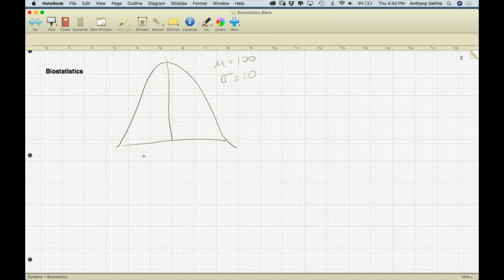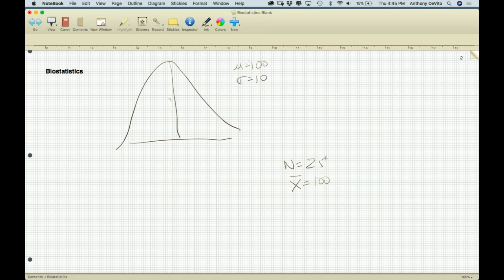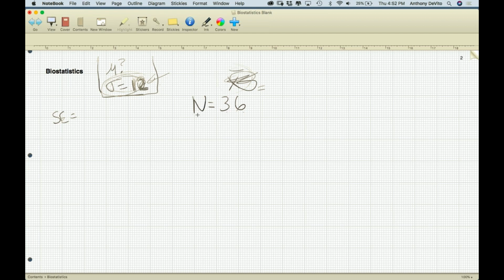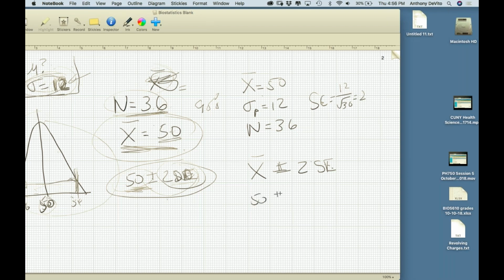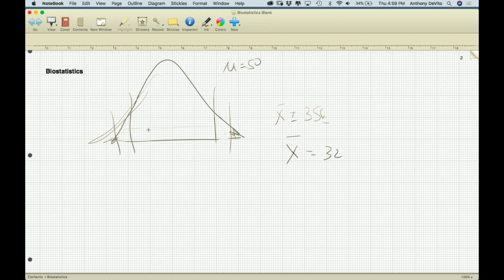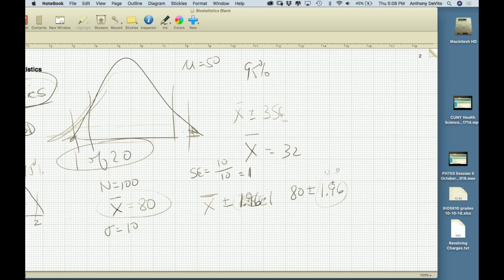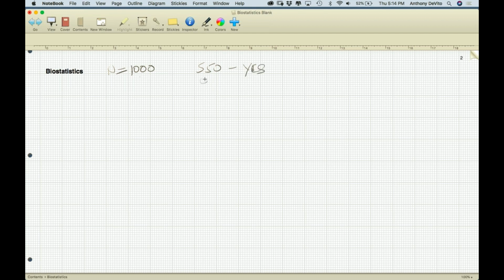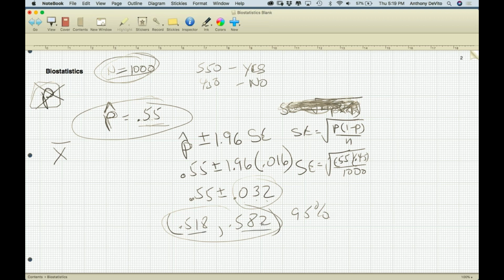Review Session Thurs 10 13 CLT CI for means and proportions